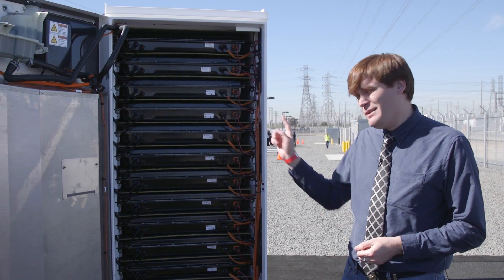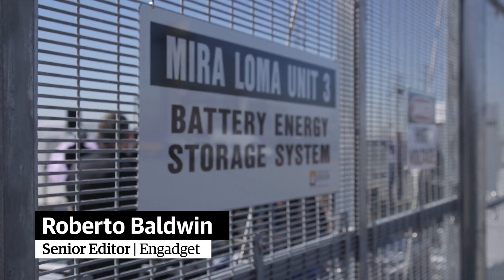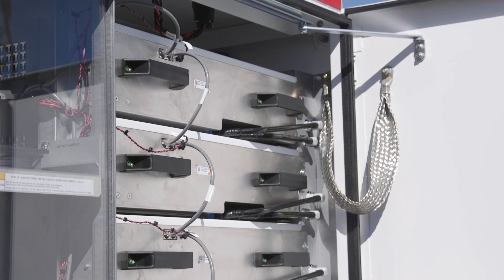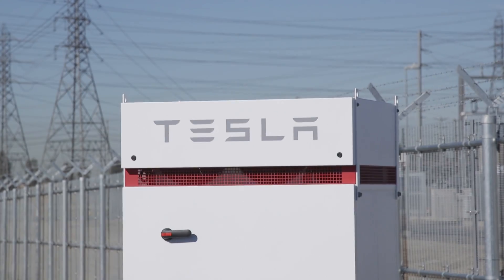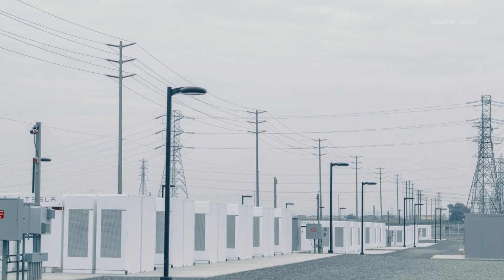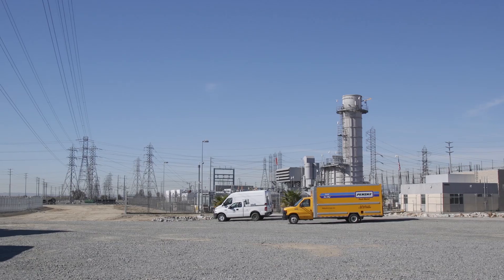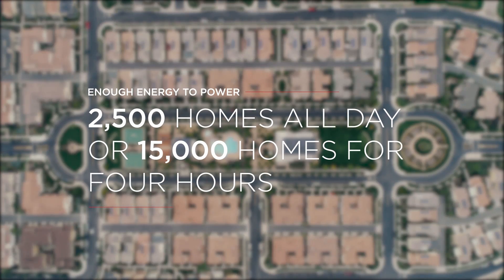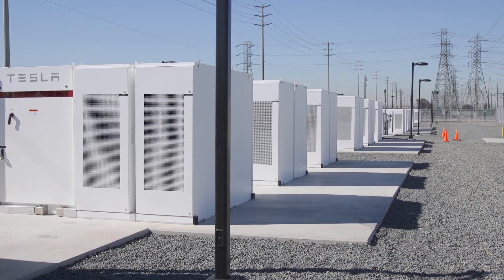Tesla Powerpack: First Look